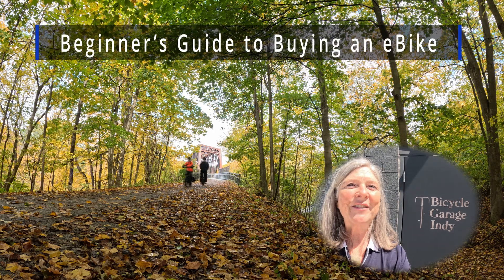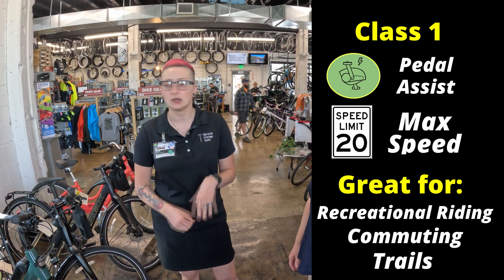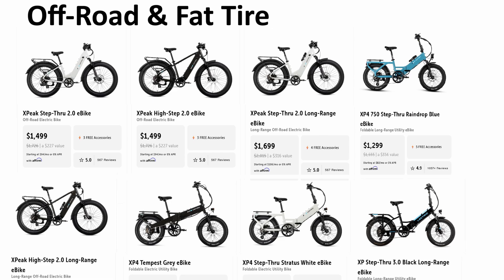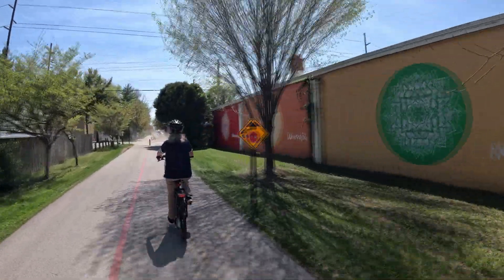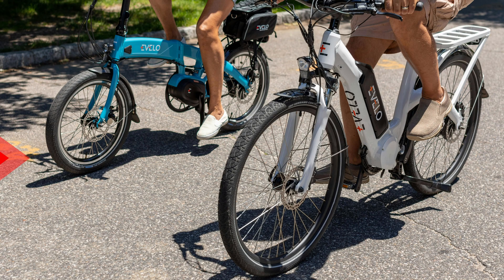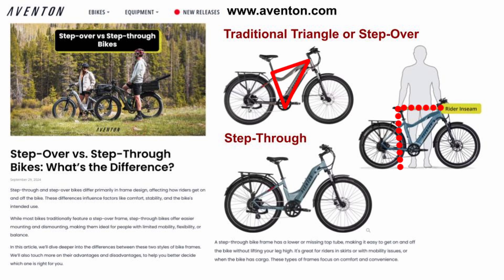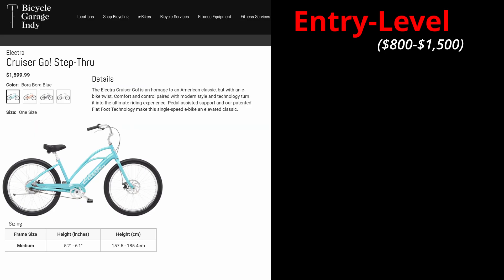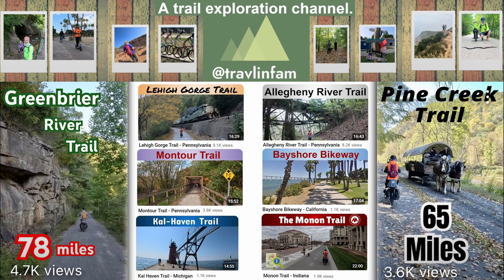Beginner’s Guide to Buying an E-Bike | What to Know Before You Buy 🚴‍♂️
Thinking about buying an e-bike? This beginner’s guide video to buying an e-bike is designed to help riders confidently navigate the essential choices involved in selecting the right electric bike. A special thank you to the team at the Bicycle Garage of Indy (BGI) downtown location—especially Zoe—for generously sharing their expertise, video footage, and time, which made this guide possible.

Whether you’re comparing hub vs. mid-drive motors, trying to understand battery sizes like 250Wh or 500Wh, or just figuring out which e-bike style suits your life. With help from Zoe, we dive into the basics so you can buy with confidence.

⏱️ Chapters:
0:00 Intro
0:48 E-Bike Classes
2:25 E-Bike Styles/Types
2:58 250Wh vs. 500Wh Battery Comparison
4:58 Hub vs. Mid-Drive Motors
6:00 Mechanical vs. Hydraulic Brakes
6:53 E-Bike Comfort and Fit
8:03 Pricing
8:53 Support and Warranty
9:25 Check-list Summary

Inside, you’ll find a breakdown of key components and features every e-bike buyer should understand:
🚴The Three Classes of E-Bikes:
Learn the differences between Class 1, Class 2, and Class 3 e-bikes, and how these distinctions impact where and how you can ride. Remember to check your city/state's ebike rules, and keep in mind laws are somewhat fluid and can change.

🚴E-Bike Styles:
Compare popular types like city cruisers, cargo bikes, mountain bikes (MTBs), and folding models, each suited for different lifestyles and riding needs.

🚴Battery Options:
250Wh vs. 500Wh: Discover how watt-hours affect range and performance, and what size battery is best for your typical ride.

🚴Motor Types:
Hub vs. Mid-Drive: Understand the placement and performance characteristics of hub motors versus mid-drive motors, and how they impact handling and power delivery.

🚴Braking Systems:
Mechanical vs. Hydraulic: Explore the key differences in stopping power and maintenance between mechanical and hydraulic disc brakes.

🚴Comfort & Fit:
Get a basic understanding of the options of frame configurations and learn about adjustable features like seat posts and handlebars that help you dial in a comfortable fit.

🚴Price Range:
Gather an understanding of the different price points.

🚴Support and Warranty Considerations:
Know the importance of service access and warranty coverage—make sure you can get help after you buy, not just before.

Whether you're commuting, adventuring, or just cruising around town, this guide gives you a clear starting point to choose the right e-bike with confidence.

Versitech, L.L.C.